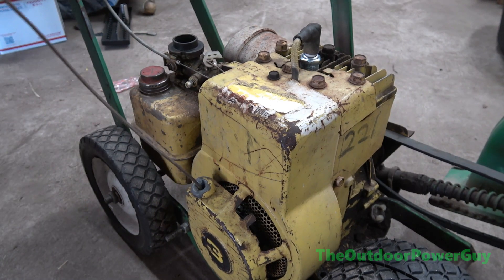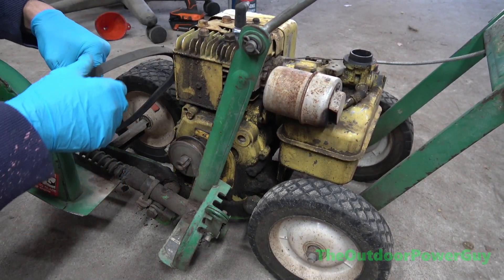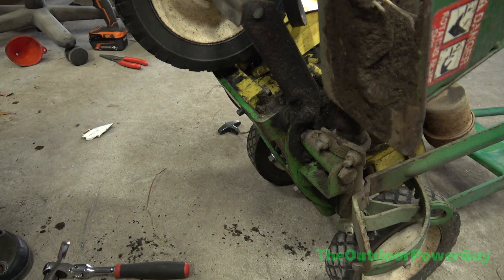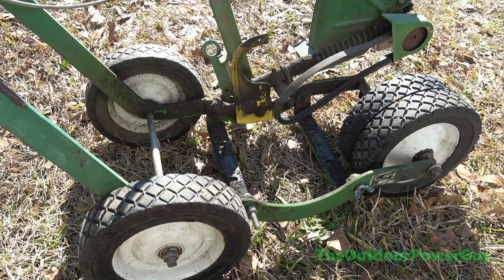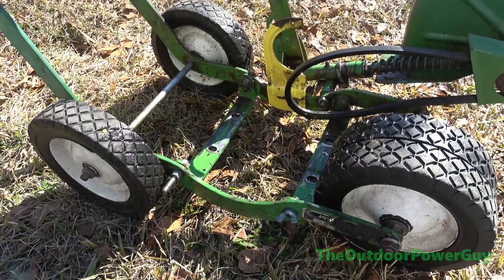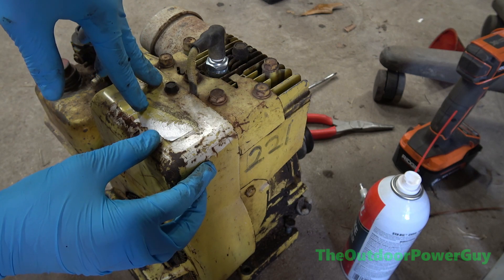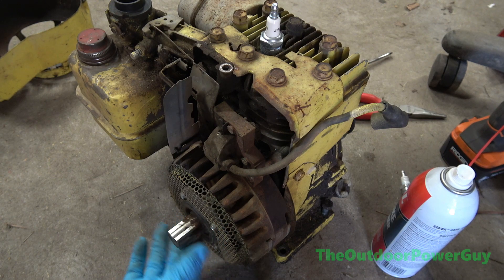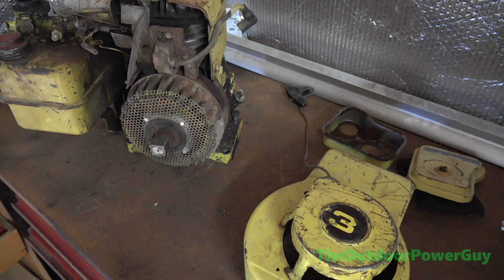RESTORATION BEGINS | 1983 JOHN DEERE EDGER TEAR DOWN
The engine gets pulled off and the frame gets a minor cleaning, we also look at the recoil and other things, and now we wait on parts to show up!